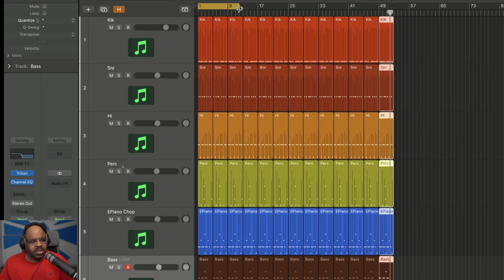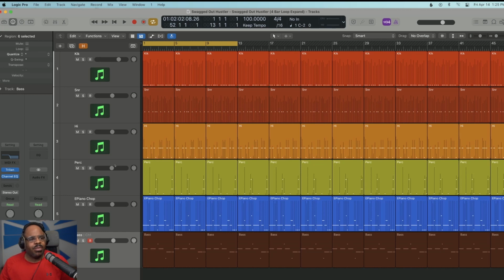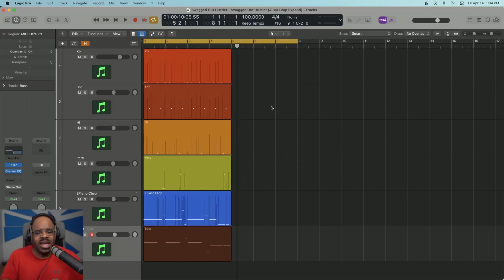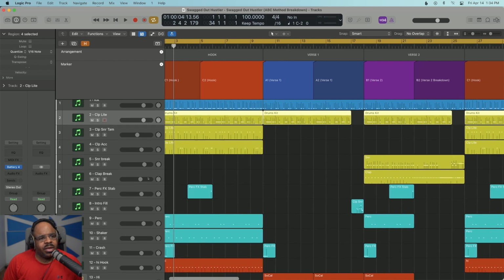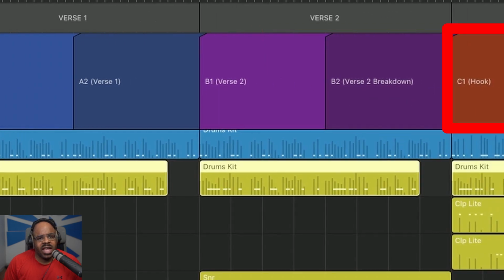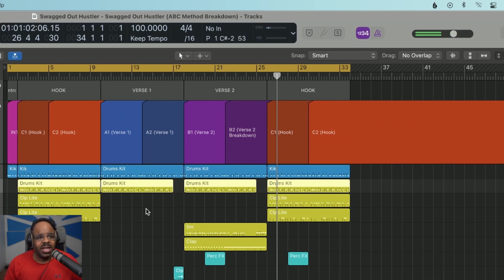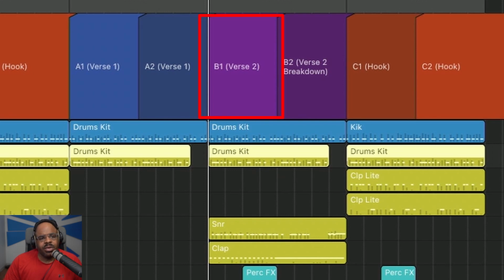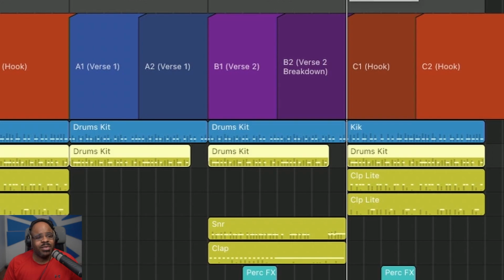BREAK The 4 Bar Loop Trap With These 3 Tips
We all know the pain and frustration of getting stuck staring at a 4 bar loop. It can hard to take a loop and make it into a song. I got 3 SECRETS that will help you break out of the 4 bar trap.

🕗TIME STAMPS
00:00 - Intro
00:07 - Tip #1
02:44 - Tip #2
04:49 - Tip #3
05:44 - Bonus (ABC Method)